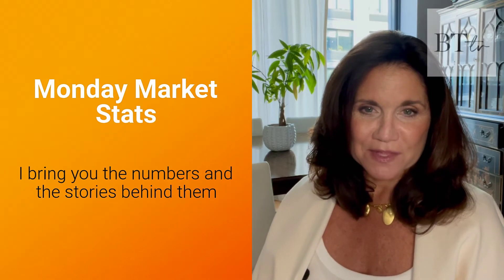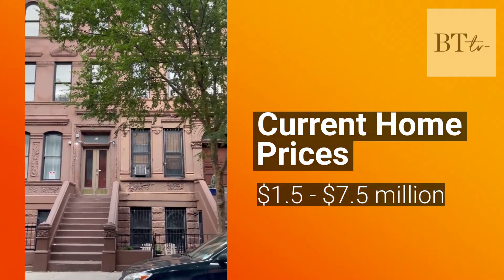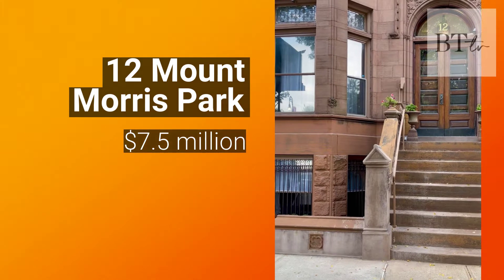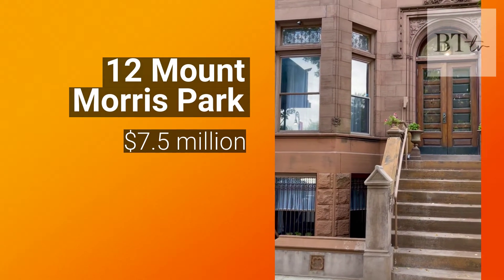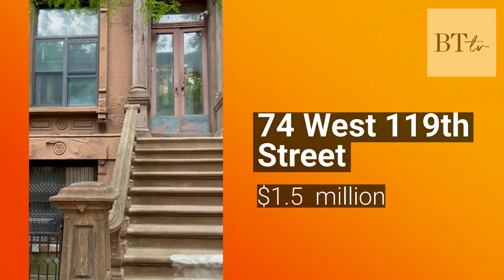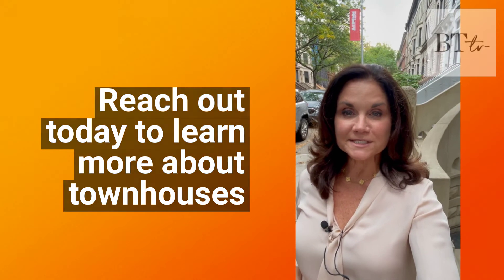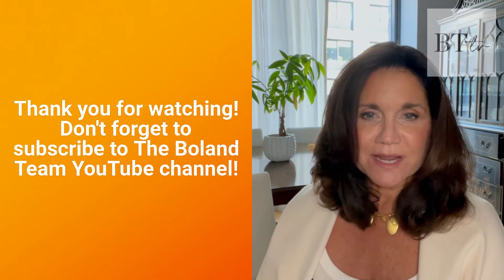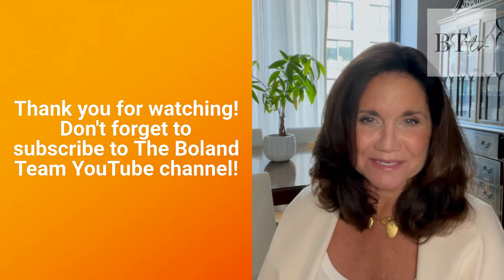NYC Townhouses - Historic Mount Morris Park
Welcome to the Mount Morris Historic District where you will find beautiful townhouses built in the late 1800’s and early 1900’s. In NYC townhouses are a small and coveted portion of the overall housing stock.

There are currently nine townhouses on the market priced from $1.5 million up to $7.5 million in Mount Morris Park. The condition of the home, the width and its legal usage are some of the main factors affecting the price. 12 Mount Morris Park is a massive 25 foot wide, single family  townhouse which is fully restored with many original details. 74 West 119th Street is 16 feet wide, listed as a single room occupancy and needs renovating. Even within a block there can be a great disparity of value because of these differences.

The beauty of purchasing on a landmarked block is that your investment will hold its value. Landmarks restrict what renovations can be undertaken in order to preserve the historic integrity of significant buildings. As one award winning architect put it, “you are protected not only from your neighbor’s bad taste but also from your own”.

Interested in finding a townhouse to purchase? Ask me! For the past twenty years I have been helping buyers and sellers in the townhouse market. In 2004 I undertook the renovation of my own townhouse, taking it from a dilapidated shell to a four family home.

What We Do:
At the Boland Team, we are experts in the sales, marketing and leasing of residential real estate in New York City from Tribeca to Harlem. We handle transactions for sellers, buyers, investors, renters, developers and referring brokers. Our unparalleled expertise in Northern Manhattan is widely recognized. Our full suite of services not only includes our brokerage and advisory services, but also access to world class research, our national network of referral brokers and other ancillary real estate services.

Our mission is to not only help our clients make wise decisions for long term wealth building, but to also find a home which brings them joy. Our 20 years of real estate mastery is built on integrity, innovation, and insight giving our clients an unmatched competitive advantage. We achieve results that outperform the market every time, earning our trusted lifetime advisory role.